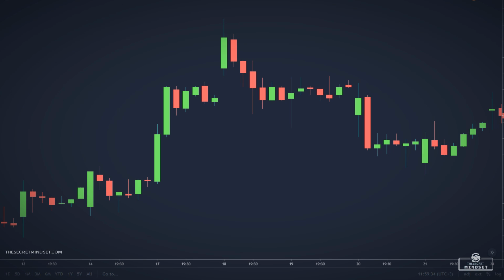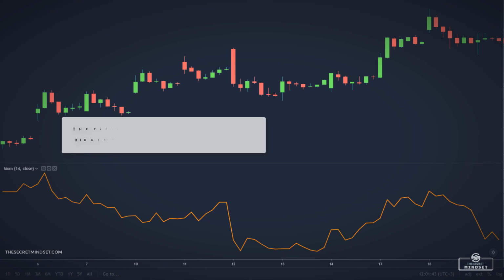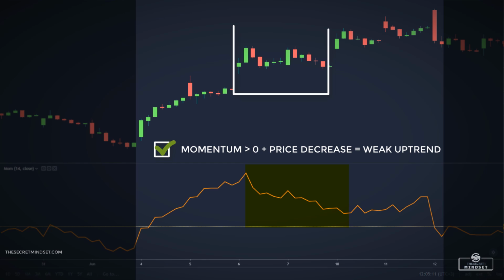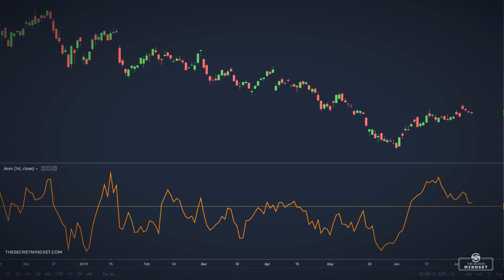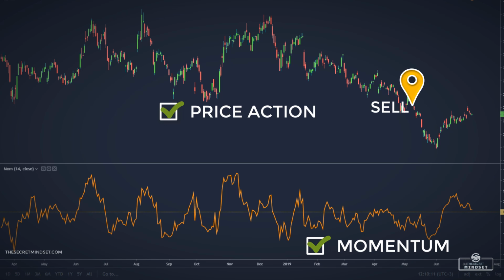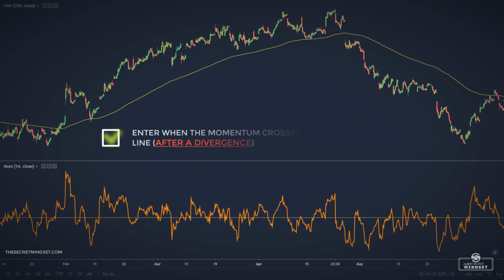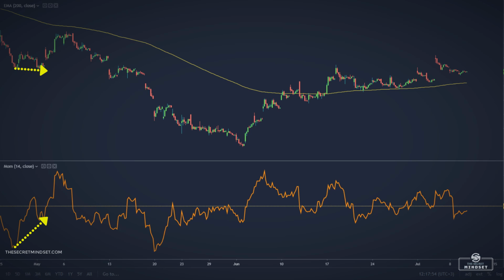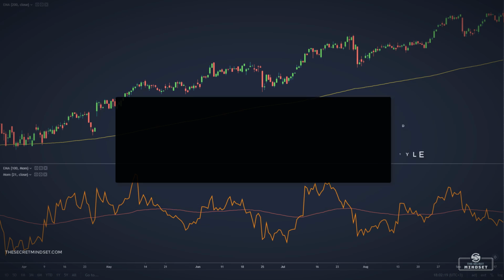This Indicator Will Make You Trade Better (Trading Strategies With Momentum Indicator)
The momentum indicator has gained traction as a reliable Forex and stock market indicator that can produce surprisingly accurate buy and sell signals.

In this video you will find out:

• Best indicator for day trading the Forex and stock market - Momentum Indicator
• What are the most effective trading strategies used by professional traders in order to increase their chances to lock more profits when day trading/swing trading with the Momentum indicator
• How to day trade with Momentum indicator (day trading/scalping trading strategies)
• Why the Momentum Indicator represents one of the best forex indicators for scalping (scalping Forex tips)
• How to identify and follow the trend using Momentum indicator and what are the best settings for the indicator (day trading momentum trading strategy)
• How to trade with Momentum Indicator (using momentum indicator mt4/mt5)
• When to exit a trade and when to take profit using Momentum Indicator
• Other momentum trading secrets and tips for beginners